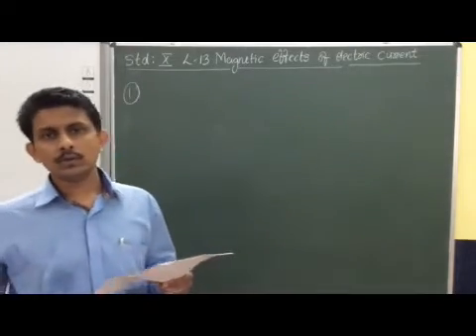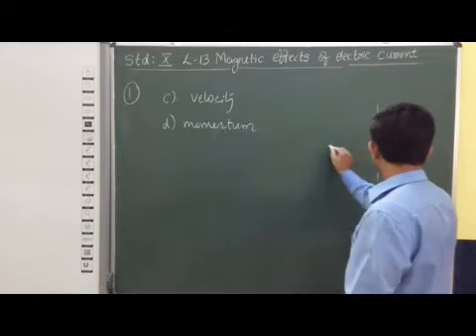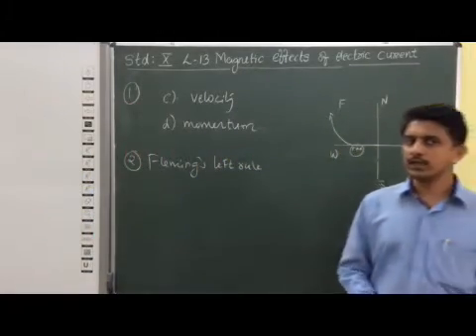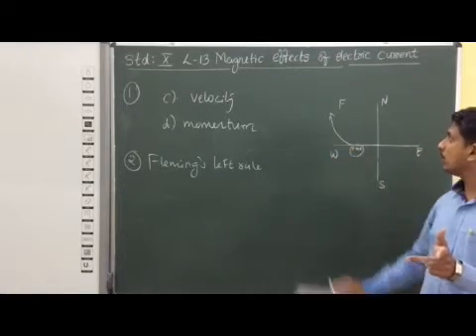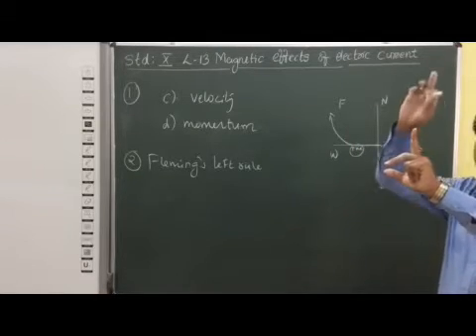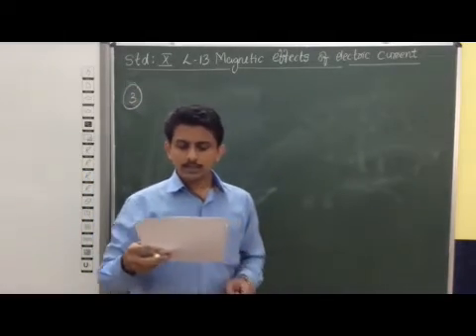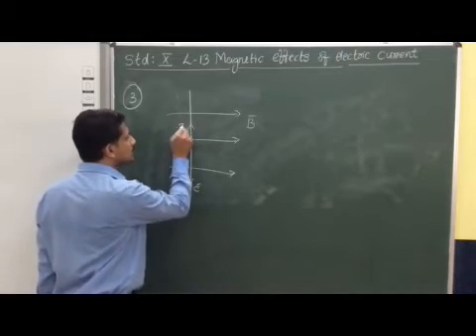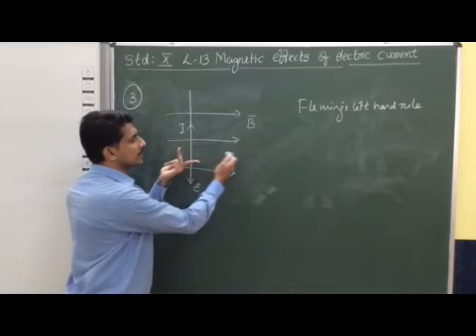X Physics Chapter 13 Magnetic Effects Of Electric Current Part 9